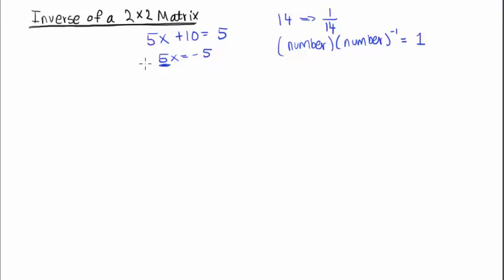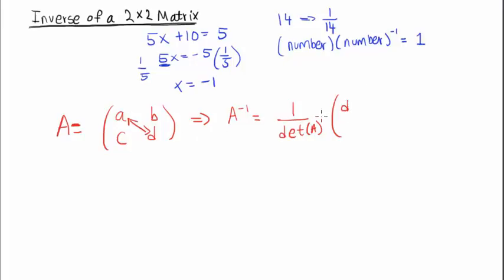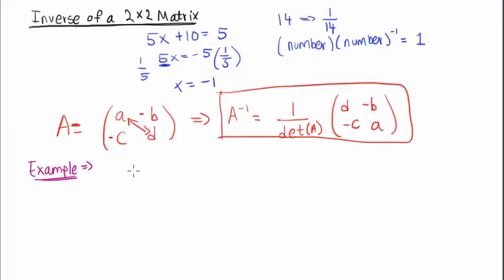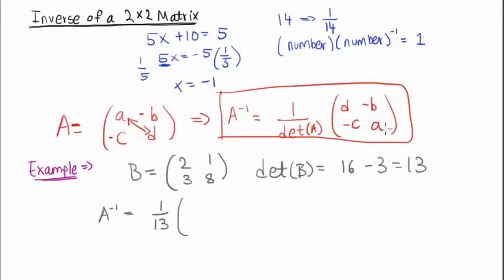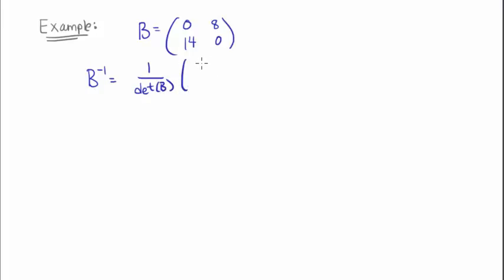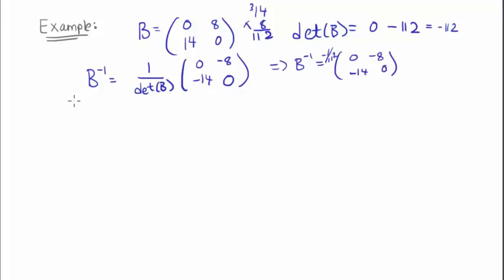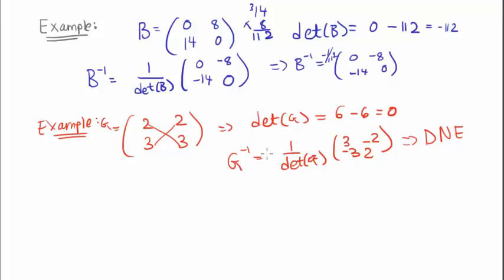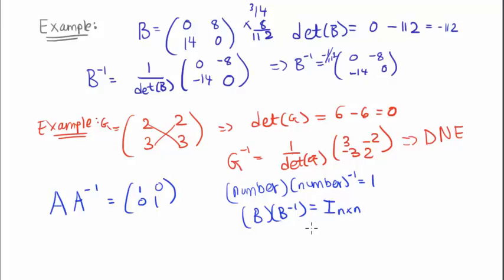Inverse of a 2 X 2 Matrix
This video goes over how to compute the inverse of a 2 X 2 matrix. It also goes over the importance of the inverse operator.